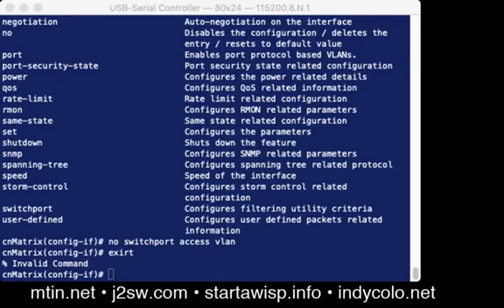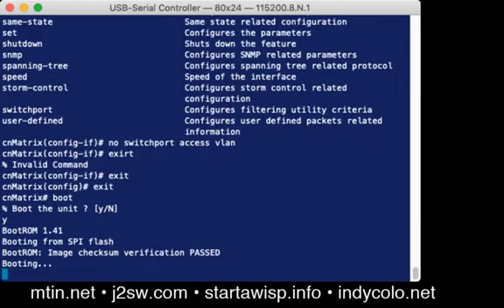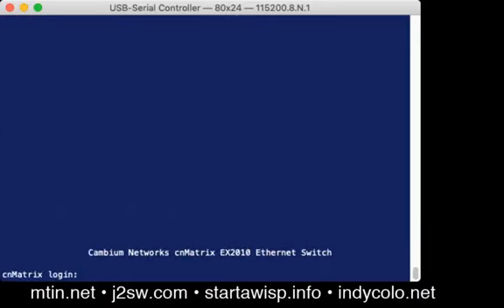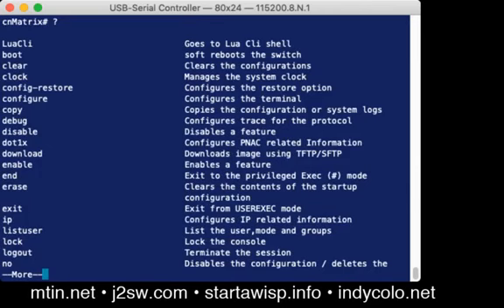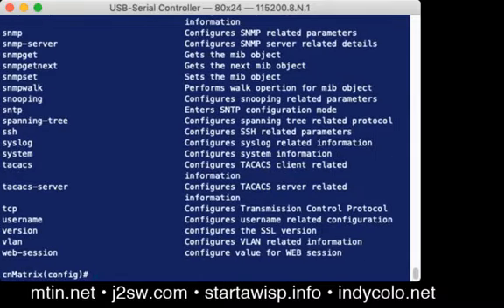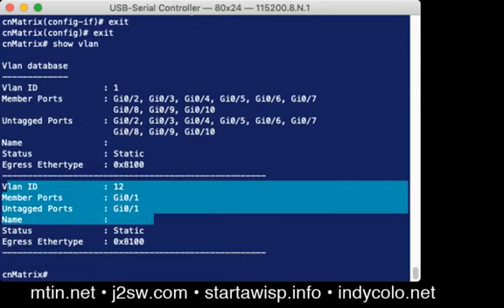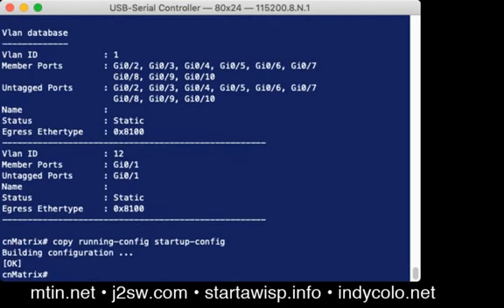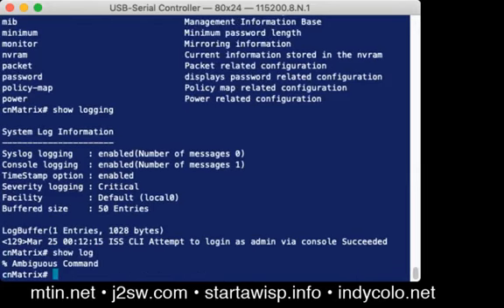Cambium cnMatrix quick peek at the command line